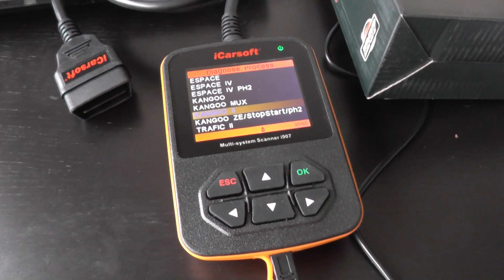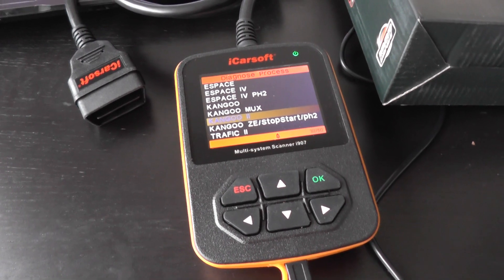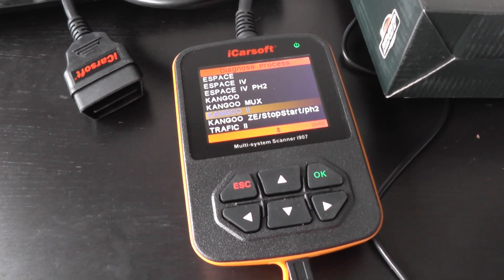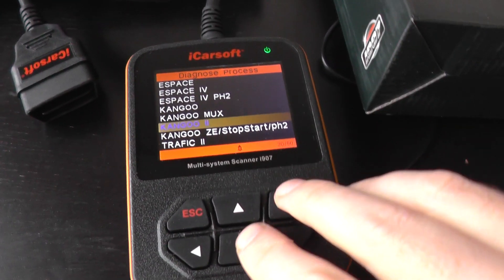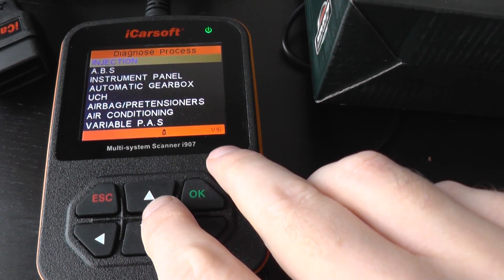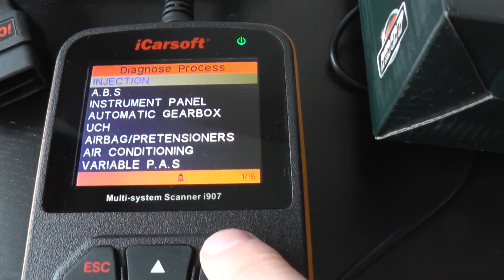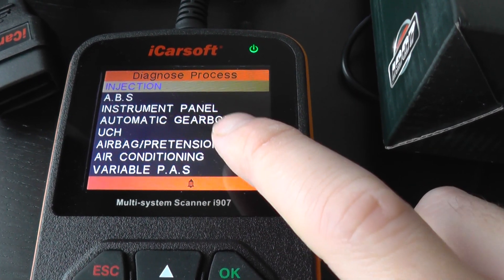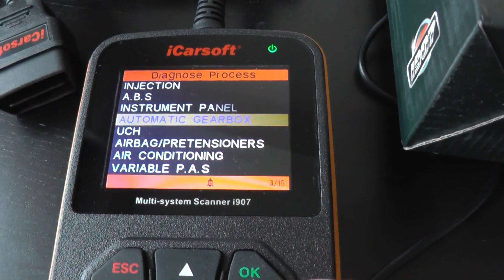Diagnostic Tool For Renault Kangoo 2 iCarsoft i907 Engine, ABS, Airbags Etc